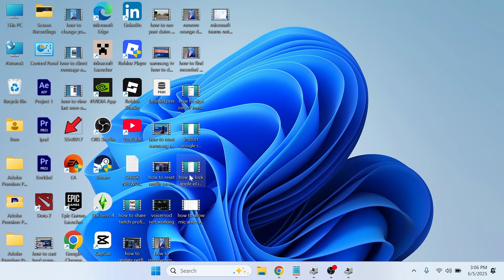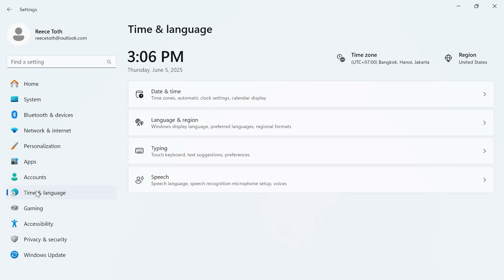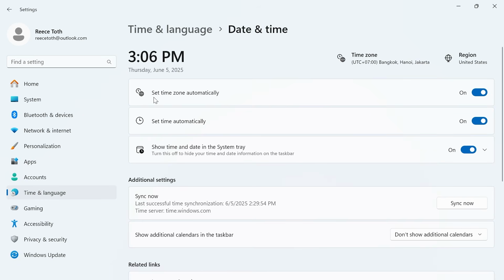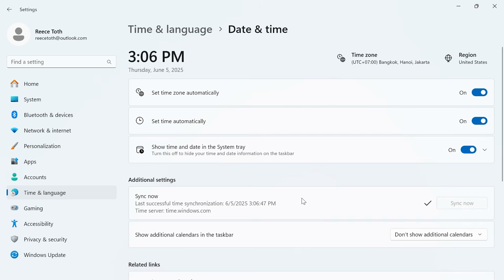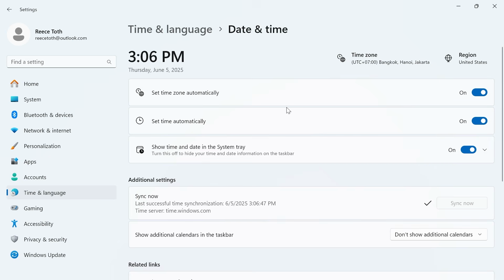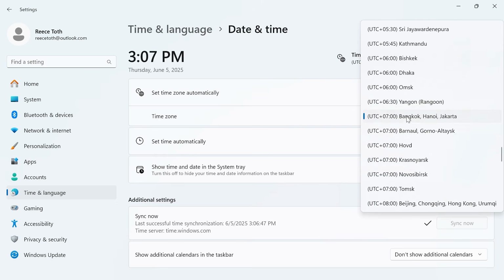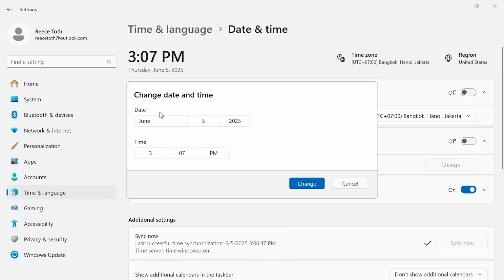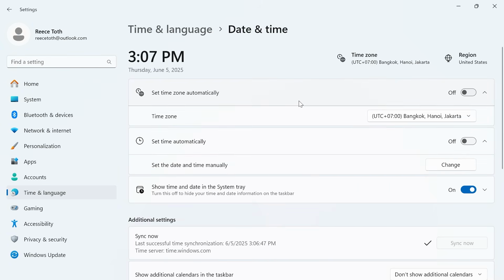How To Fix Roblox HTTP Error Has Occurred Please Close The Client (529)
I'll show you how to fix the Roblox error code 529 with these simple steps. This tutorial shows how to resolve the HTTP error by adjusting your system's date and time settings and ensuring Roblox can properly contact its servers. This will fix unable to contact server issues.